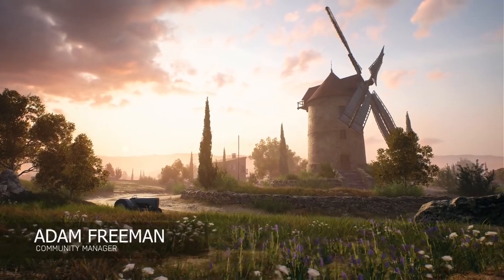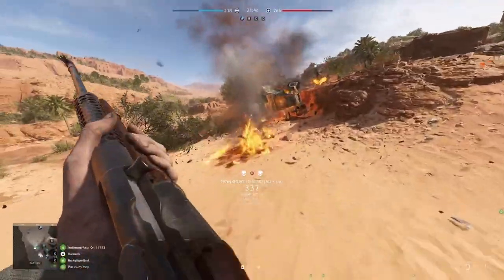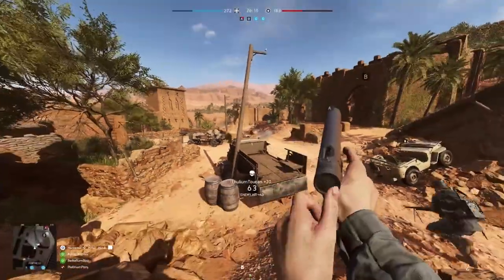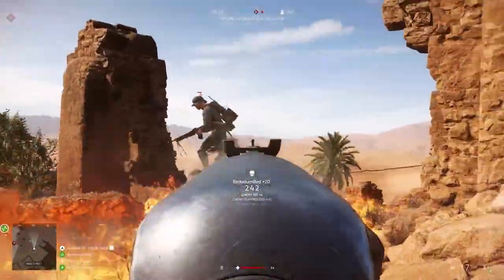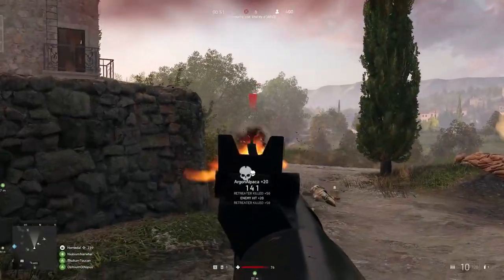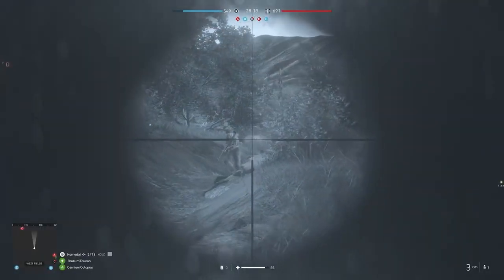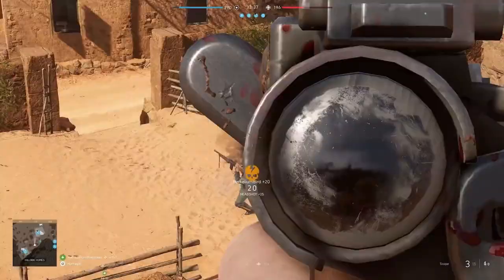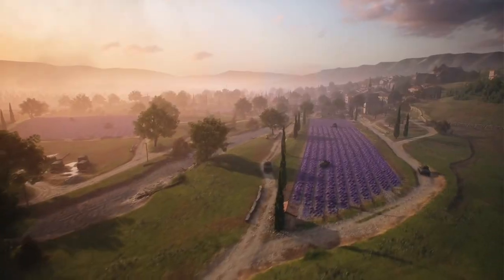Battlefield V - Official Summer Update Overview Trailer (2020)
Deploy on two fresh maps with new weapons, gadgets, and vehicles in the Summer Update for all Battlefield V owners on June 4th, 2020. Face the heat of the all-new map Al Marj Encampment and experience an expanded version of Provence.

➤ Currently most popular games
➤ Most requested games
➤ Best reduced game offers